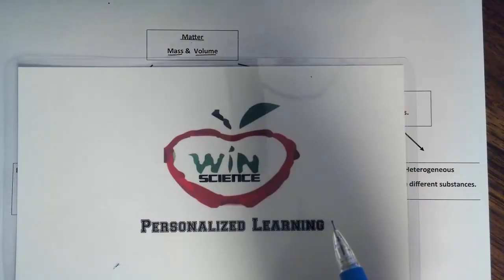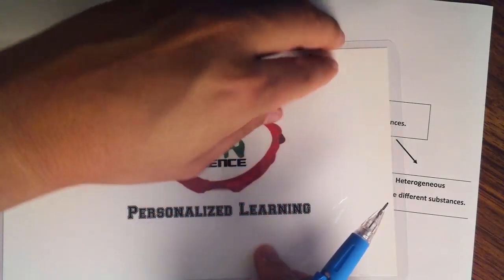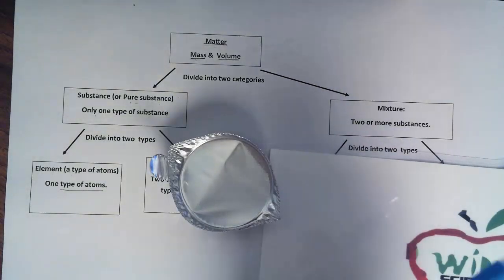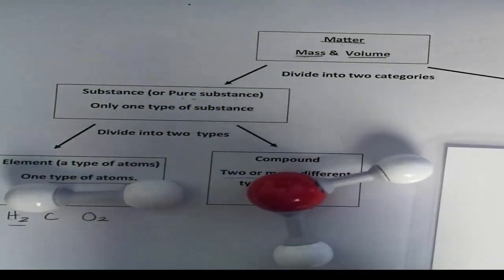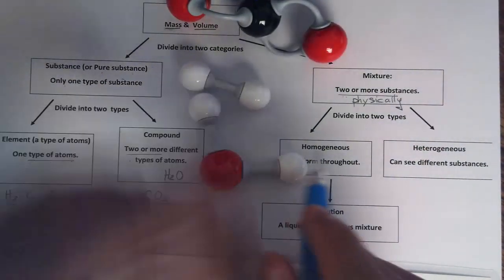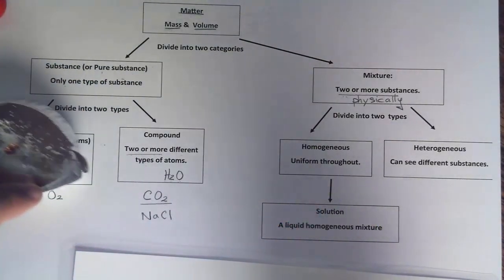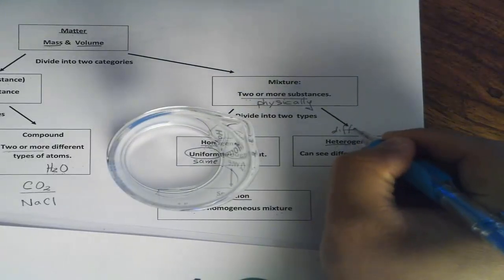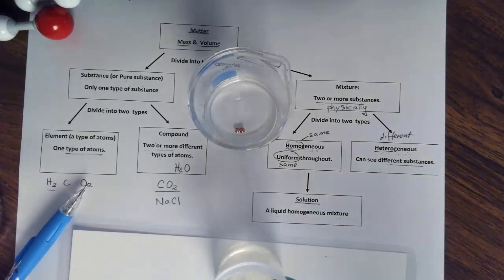Classification of Matter Concept Map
This video shows how matter can be classified into two basic categories. Matter is either a mixture or it is a pure substance. We can also classify pure substances into two categories  of either elements and compounds. Lastly, we can also classify mixtures into two categories  either Homogeneous mixtures and heterogeneous mixtures. The term “solution” is used for liquid homogeneous mixture.

Facebook Group: Blended Chemistry Class